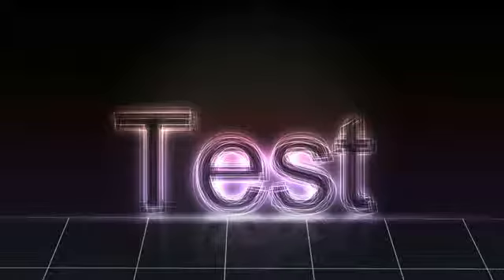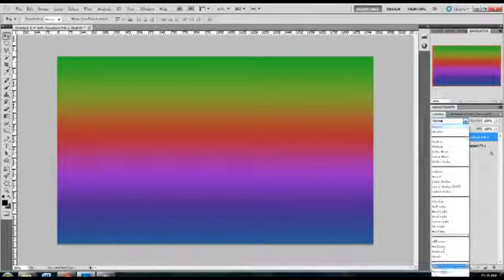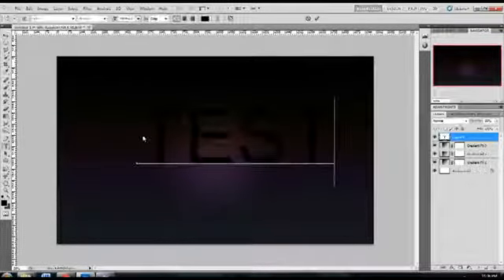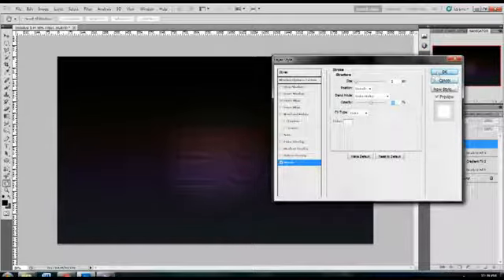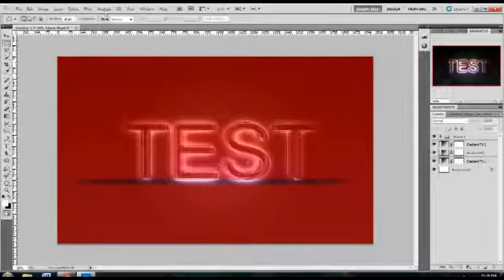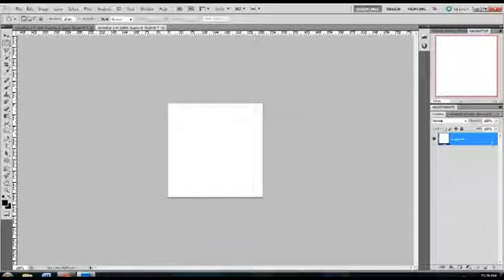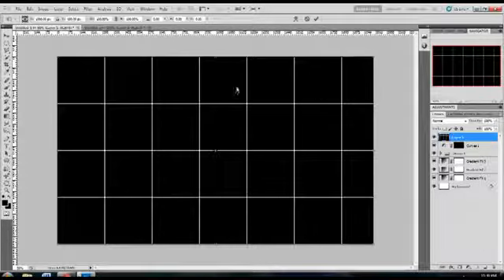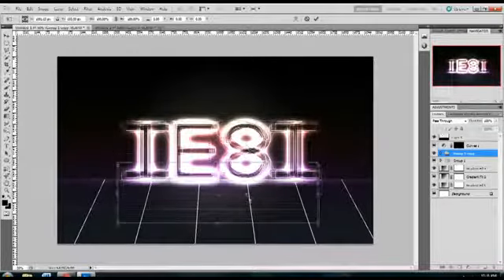Glowing Text Effect - Photoshop - Tutuorial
If for any reason you want any of your videos/work featured on this channel taken down, please just message me! I give full credit to the producers of each video featured on this channel, so please message me if you are unhappy.

Please do NOT flag for copyright reasons, message me and we can sort it out!

Thanks